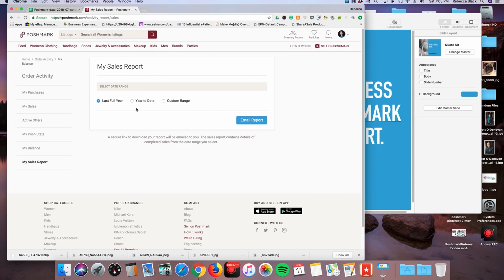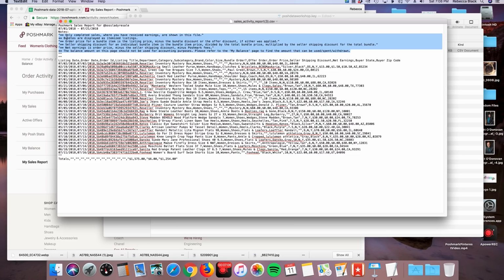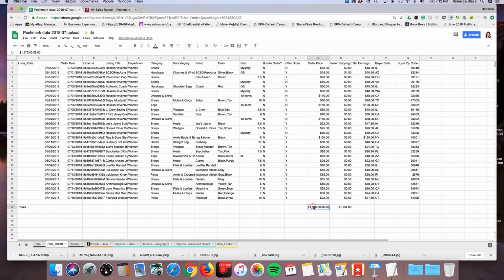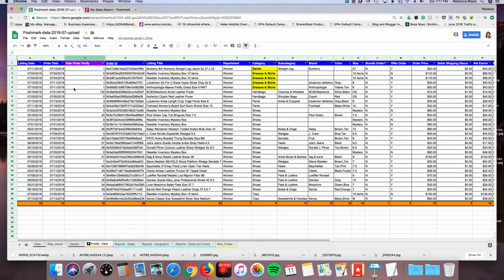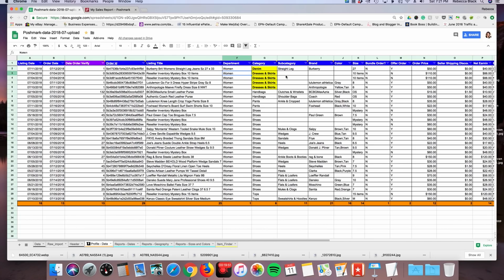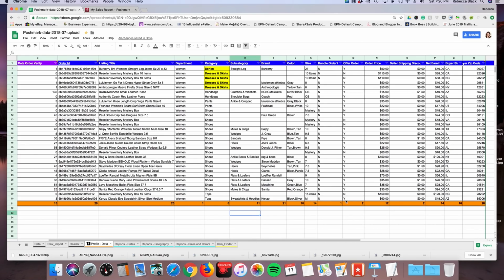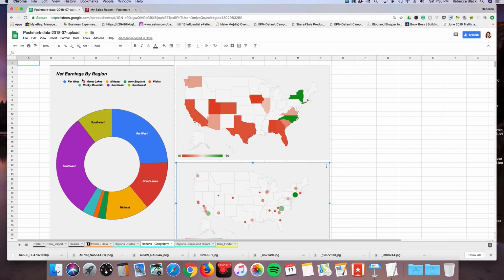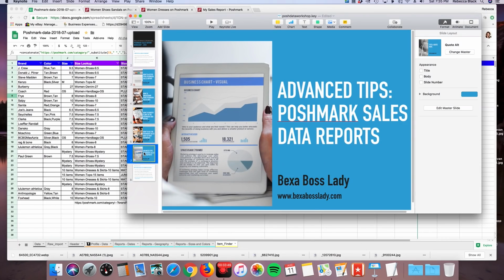Poshmark Sales Report Workshop with The Data Guru & Bexa Boss Lady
My Bexa Boss Lady Blog